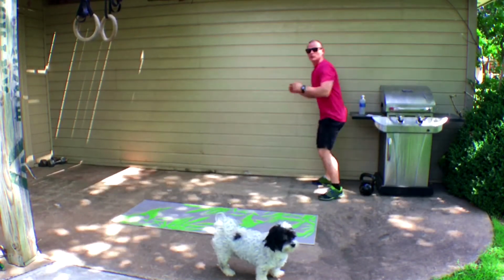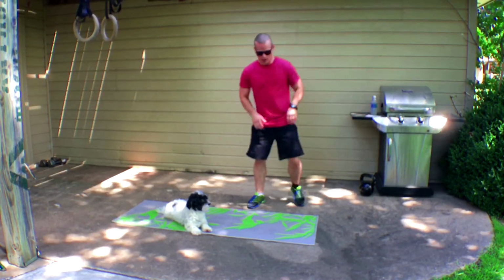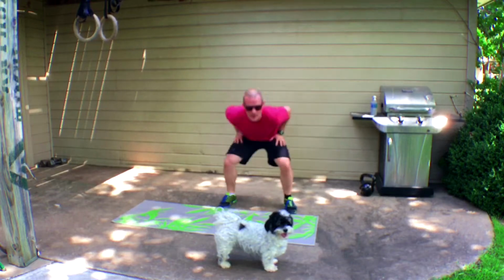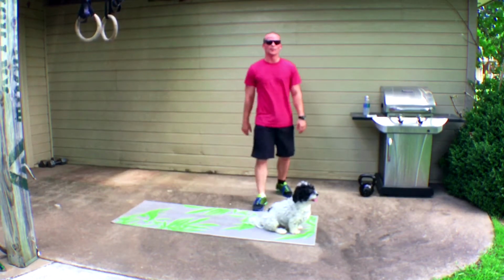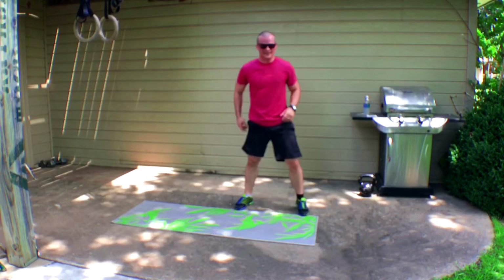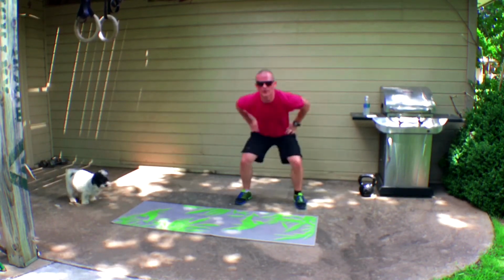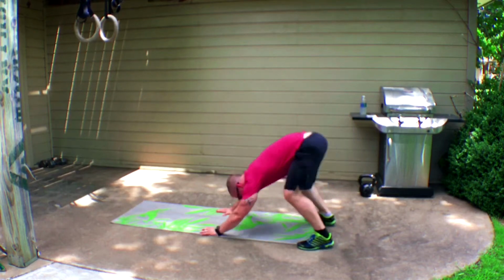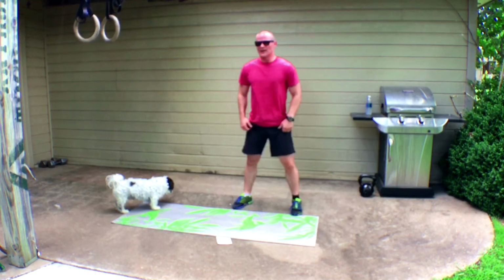HITT Cardio BURNER!!!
H.I.I.T. CARDIO |Monday WEEK:7 |Trainer Ben Coffman

3 rounds of pure intensity and drive. We're going to increase your calorie burn and overall after burn effect with this HIIT Cardio Workout.

On FitBody N8tion, I post intermediate to advanced level home workouts 5 days a week.

Workouts follow a set schedule (see below), workouts are designed around science proven methods to build lean muscle while torching fat, never a repeated workout and that's more reason to give each workout 110%.

Workout Posting Schedule

Monday: H.i.i.t. Cardio
Tuesday: Back & Arms
Wednesday: Legs
Thursday: Chest & Shoulders
Friday: Friday

We never repeat a workout so make sure you put your heart and soul into each one. All you will ever need is a set of dumbbells and your body.

Ben Coffman & Coffman Health and Fitness Inc. strongly recommend that you consult with your physician before beginning any exercise program.